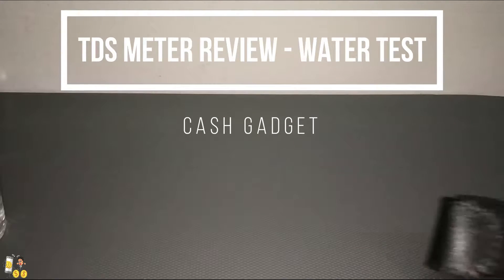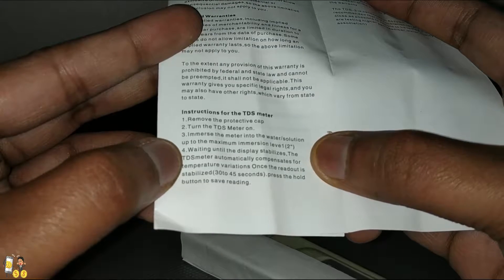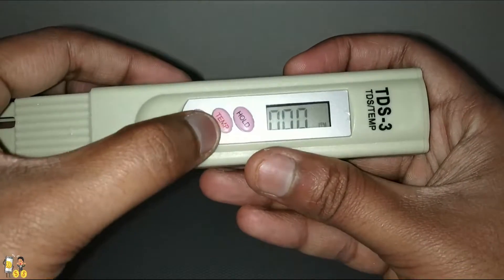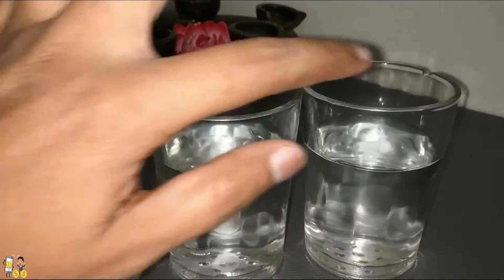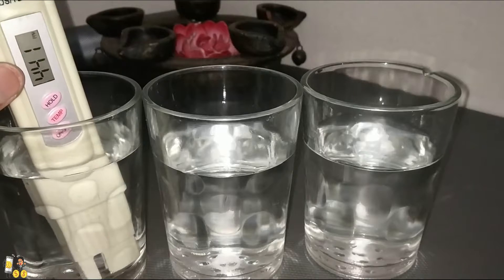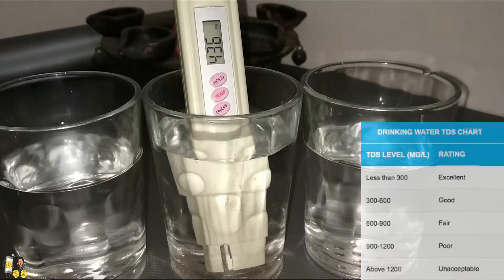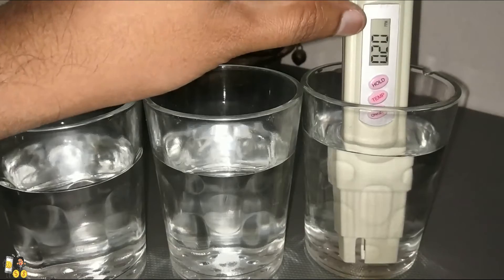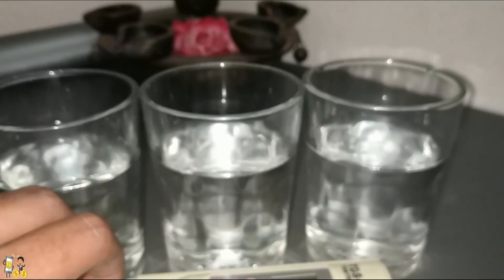Water Quality Test - Tank Water vs Bore Water vs RO Purified Water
Hi guys, this TDS Meter Review video is to help you on how to check or test TDS (Total Dissolved Solids) levels in water using TDS Meter. Also I hope you test your water now and make your health perfect.

I have checked the TDS levels in Tank Water (Tap water) vs Bore Water (Ground water) vs Purified Water (RO UF filtered water...

The results were like 441 PPM, 436 PPM and 20 PPM. You can check the WHO TDS levels that are indicated in the video.

I know many of them question that 20 PPM is safe for drinking?

- Yeah, why not! but you need to make sure that you have to intake all types of minerals (vegetables and fruits) in food that your body needs. Or else your body will take minerals from your Bones and Cells (as per Quora reviews). Make sure that you set TDS Level from 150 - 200 for best results.

Guys we need your support to bring more passive money making and gadget review videos on our CASH GADGET channel.